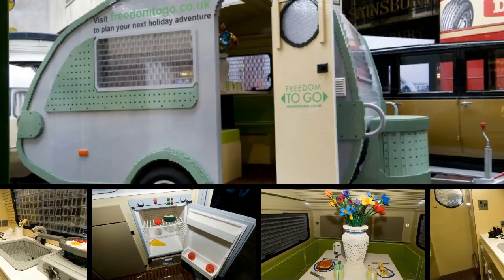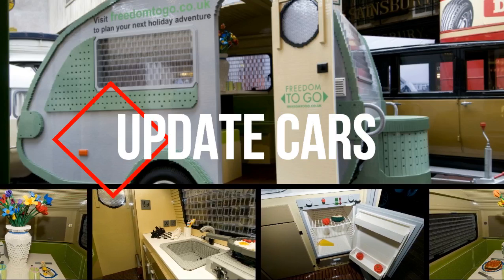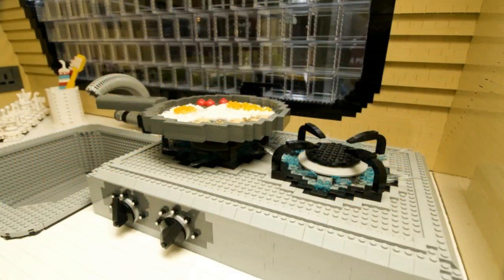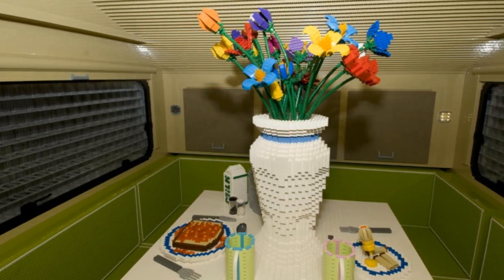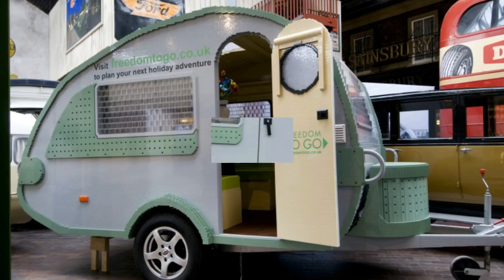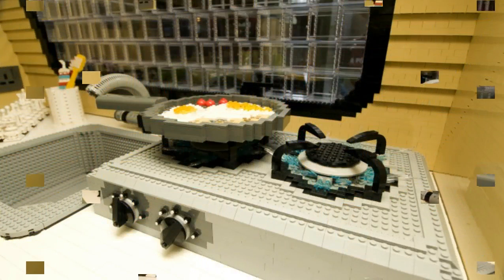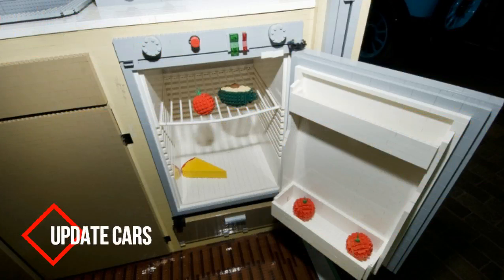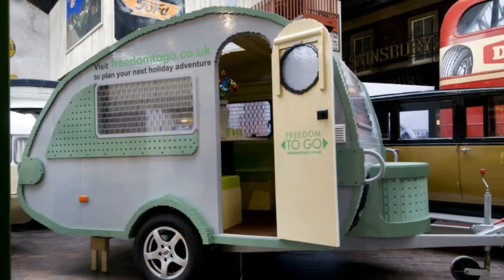WOW...Guinness world record largest Lego camper put on display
Guinness world record largest Lego camper put on display

What would you call "the largest caravan built with interlocking plastic bricks"? We'd call it the biggest Lego camper ever, and that is indeed the case. 12 model makers built the retro-styled teardrop camper out of 215,518 Legos, and it's as fully functioning as anything built from Legos can be. There's working lighting, running water and folding seats. And to make it as realistic as it can be, there are camping supplies and a Lego-made meal readied in the plastic kitchen.